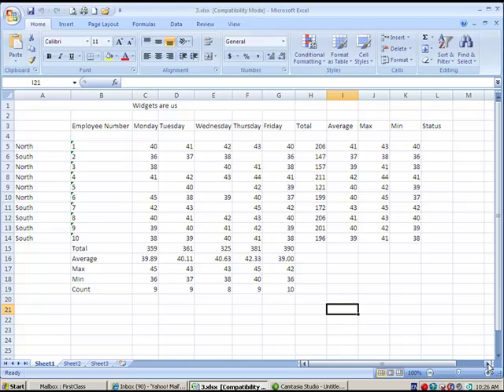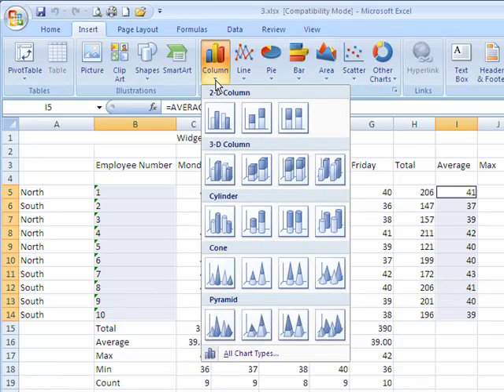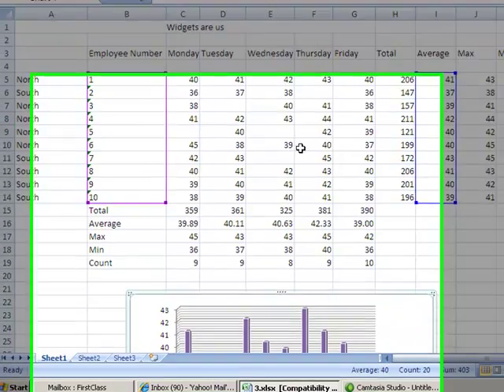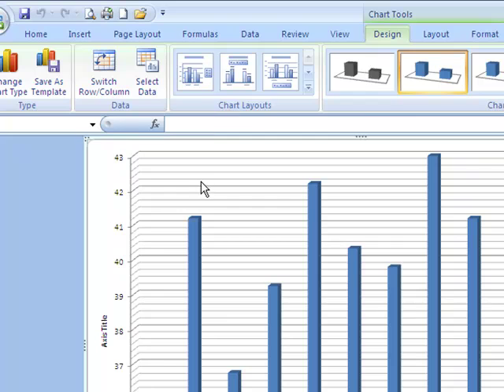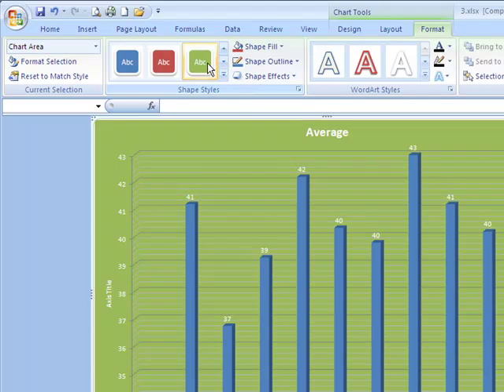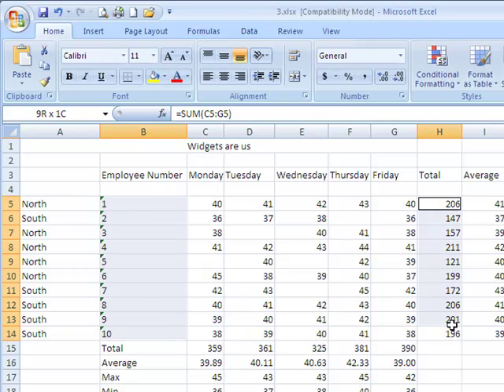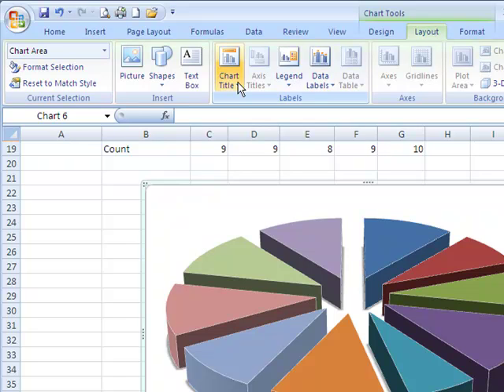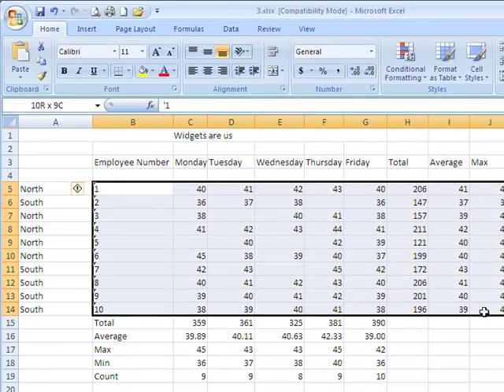Excel 08 - Charting